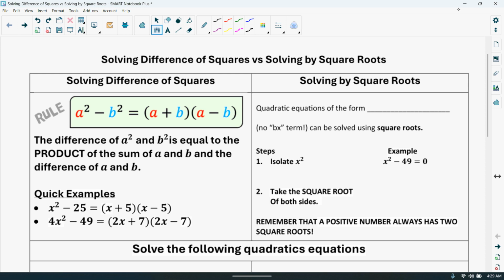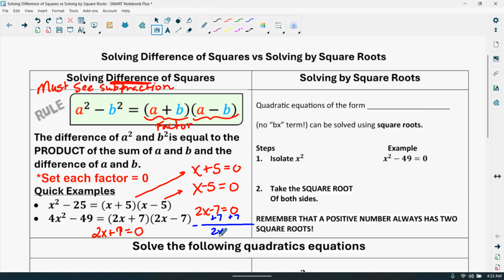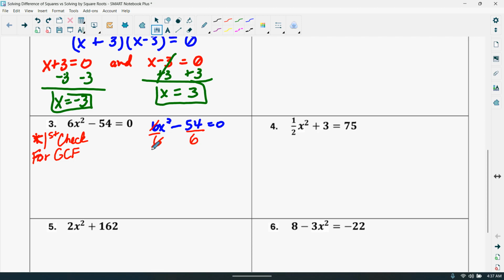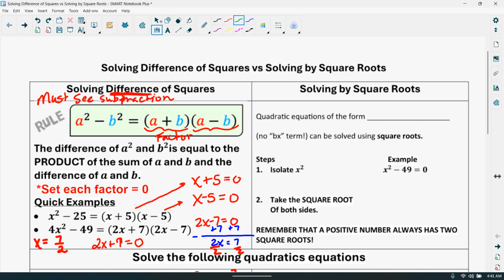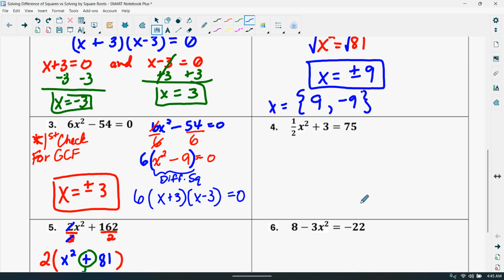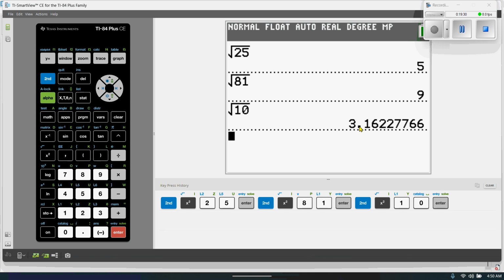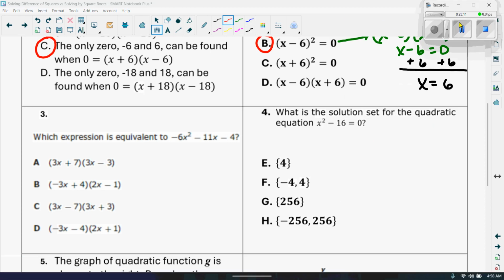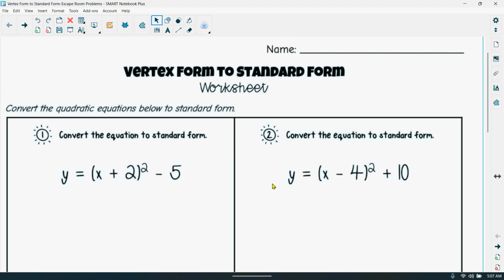Notes Solving Diff of Sq vs By Sq Root